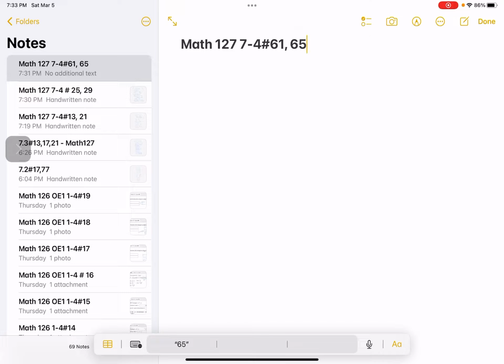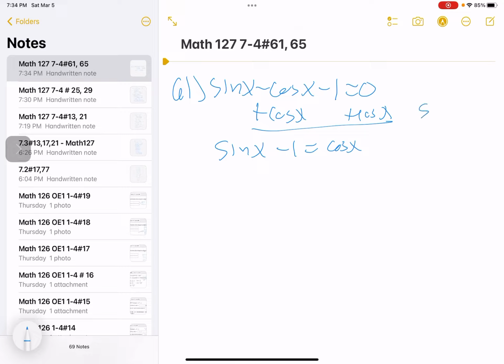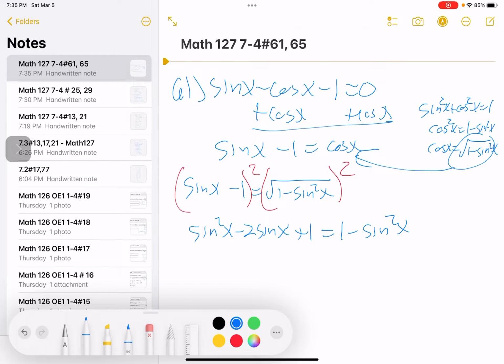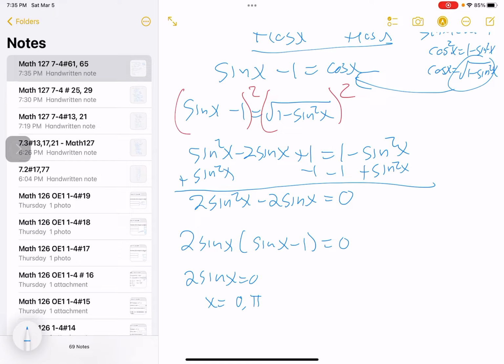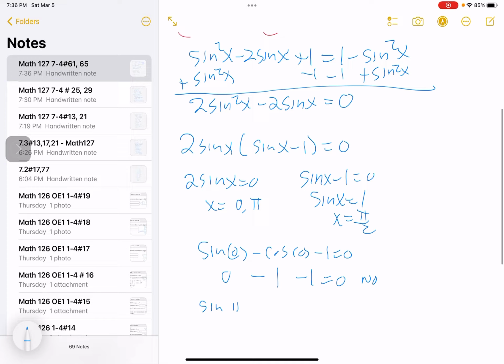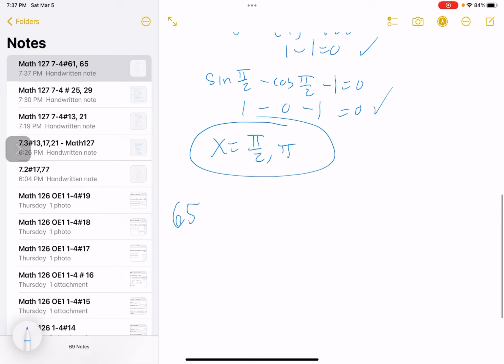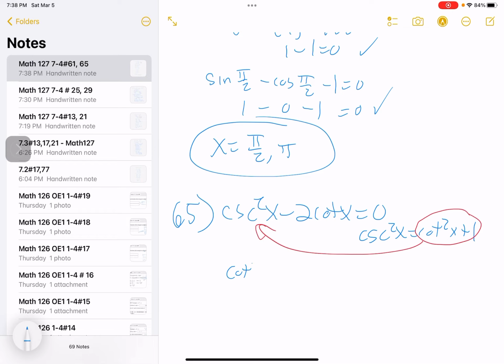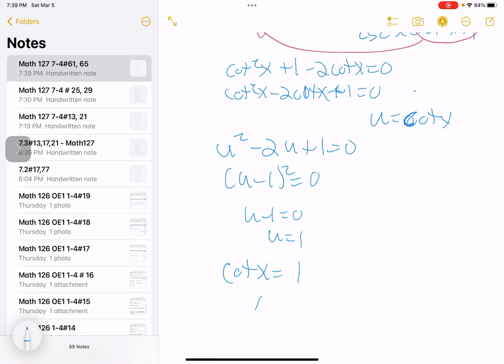Math 127 7-4#61 & 65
More and more fun with Trig Equations!